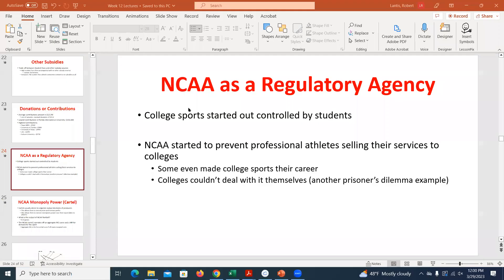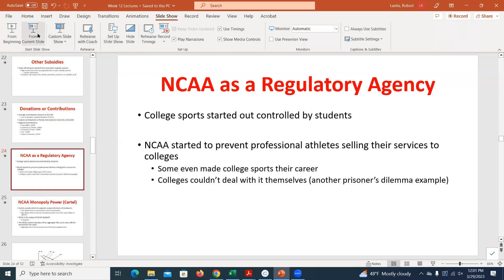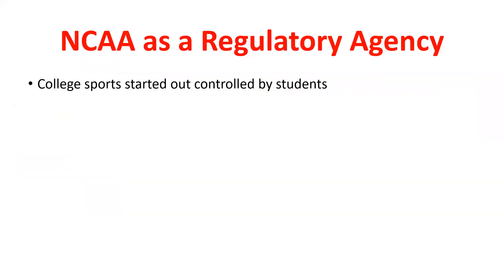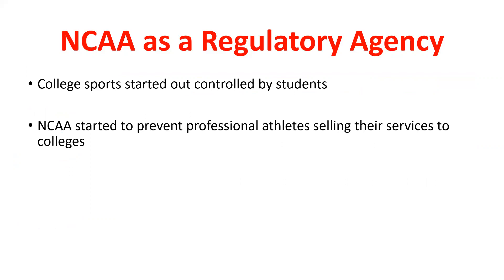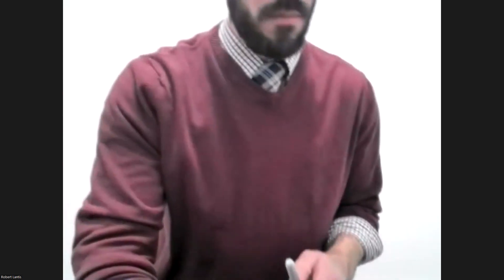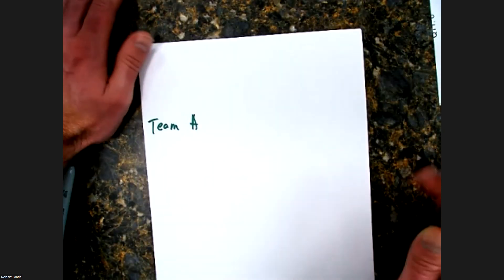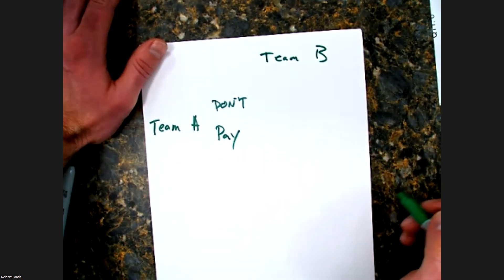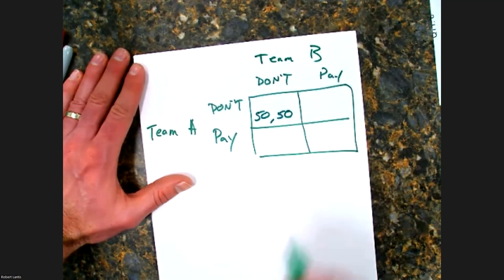ECON 330 Recorded Lecture 3/29